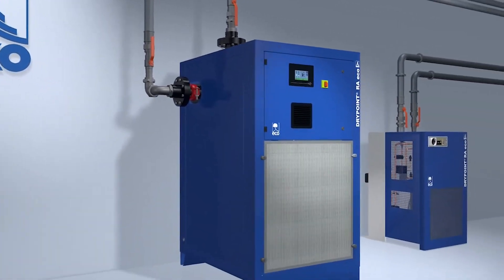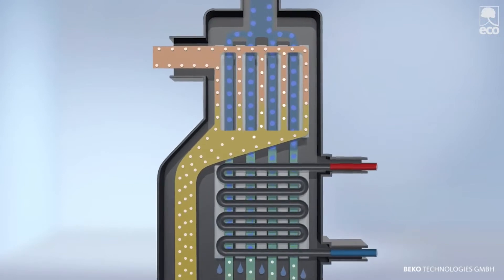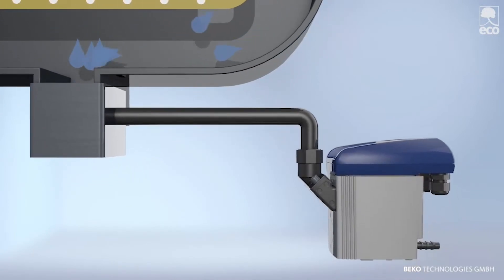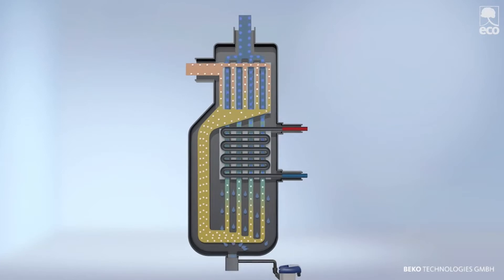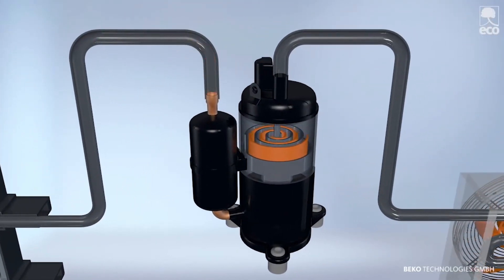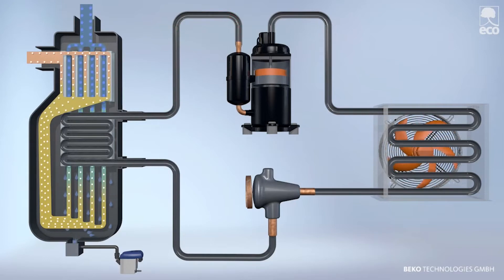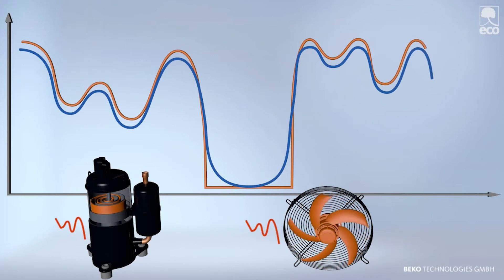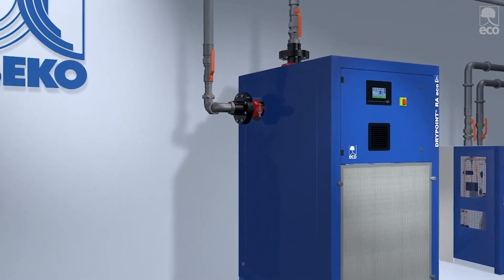Budowa i zasada działania osuszacza ziębniczego-chłodniczego-kondensacyjnego sprężonego powietrza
Jak zbudowany jest osuszacz chłodniczy? Jak działa osuszacz ziębniczy? Jak podłączyć i co jest kluczowe podczas wyboru osuszacza kondensacyjnego? Zapraszamy do prezentacji BEKO w j. angielskim. Pokazane w filmie osuszacze chłodnicze znajdziesz także na